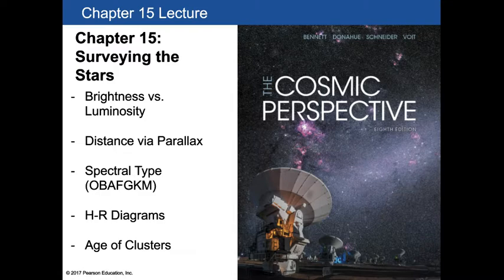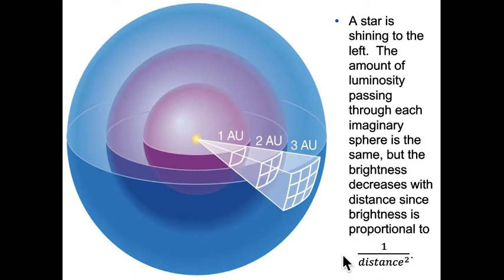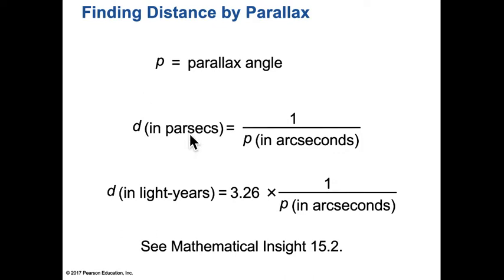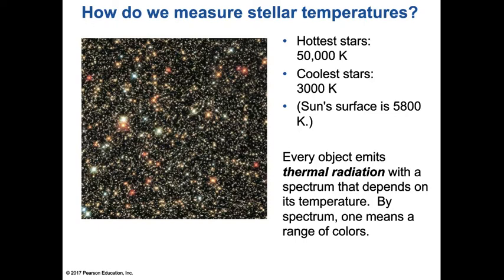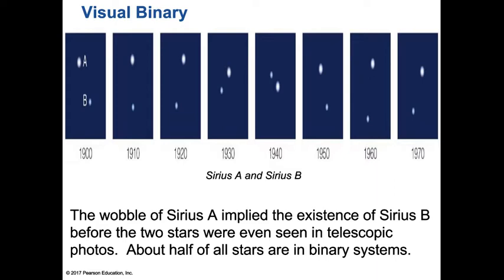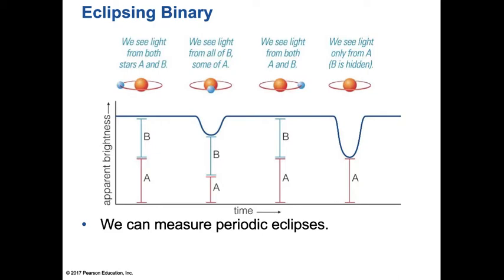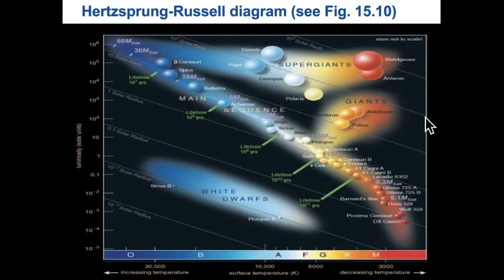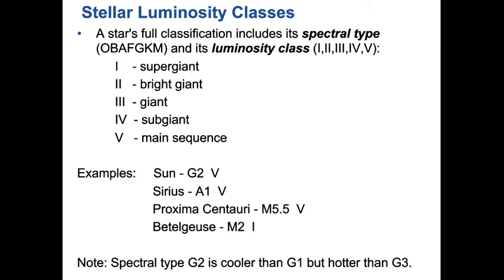Chapter 15 Surveying the Stars Part 1